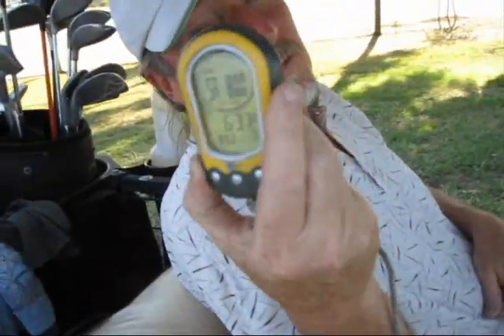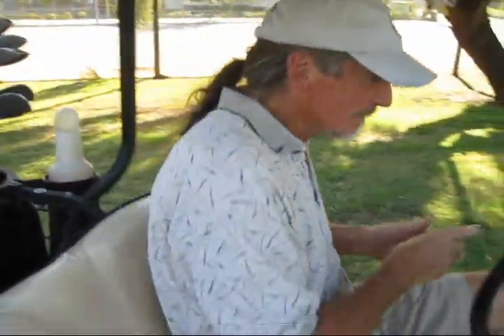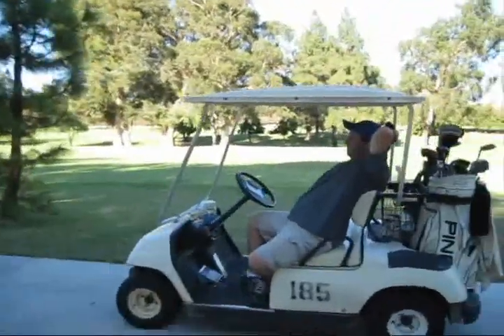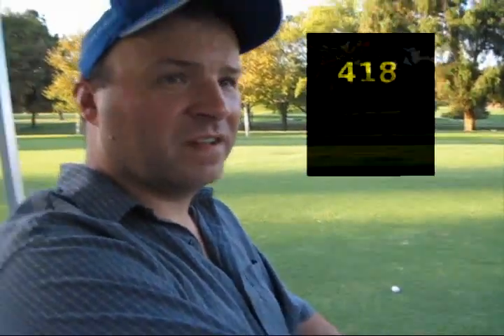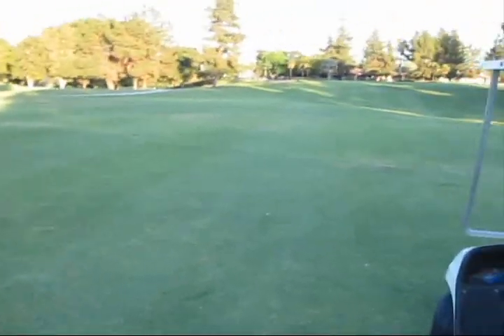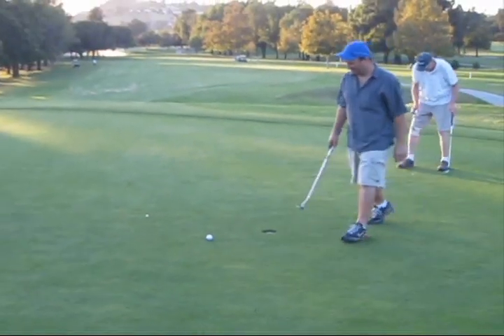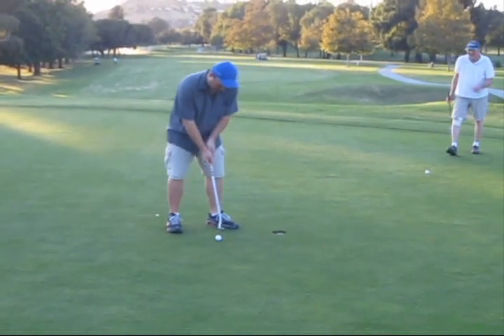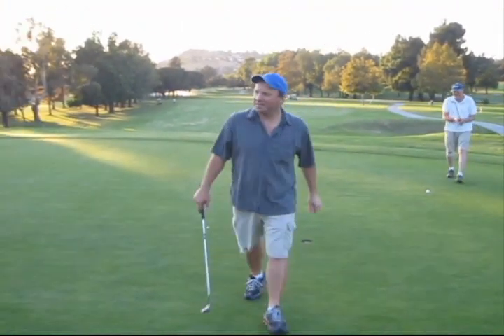Sam's Conquest of Hansen Dam's 18th Hole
Just after the switching the of the nines at Hansen Dam Golf Course in 2010, our golf buddy Sam was vexed by the change, but on this record hot September day, he did manage to conquer that long finishing hole (which was previously the 9th hole).   I think the actual temperatures were near around 110 F. that day so the achievement is that much greater.